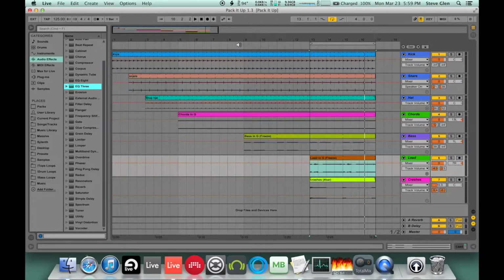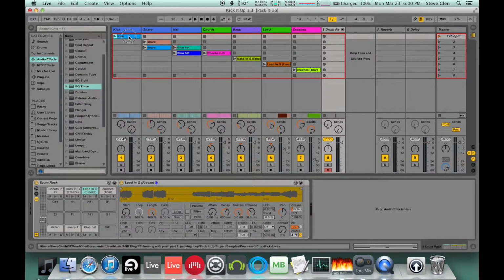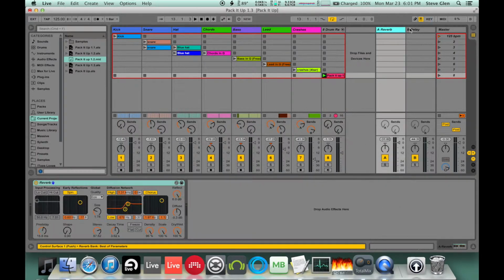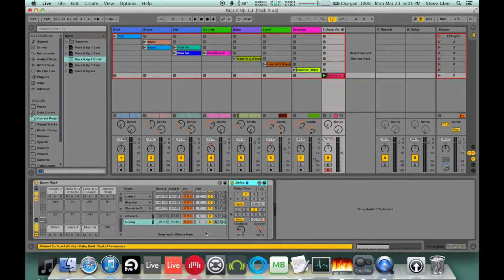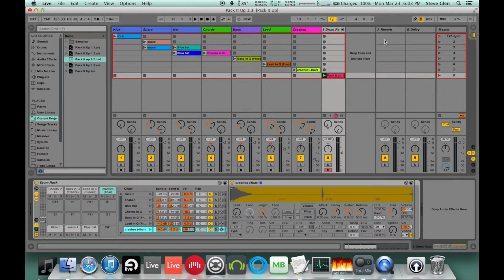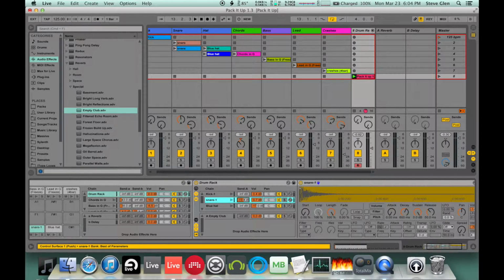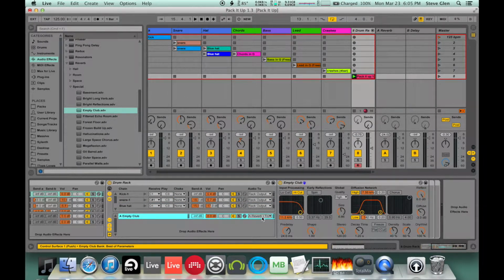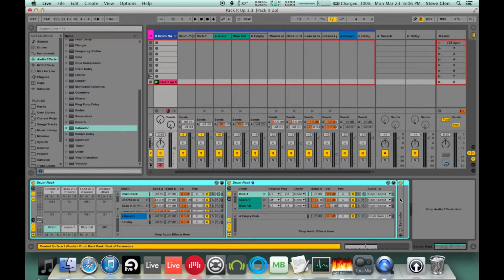Performing with Push. 'SonginnaClip' pt 2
How to put a song in a drum rack. This walkthrough explores submixes and the flexible Send routing available in Drum Racks.